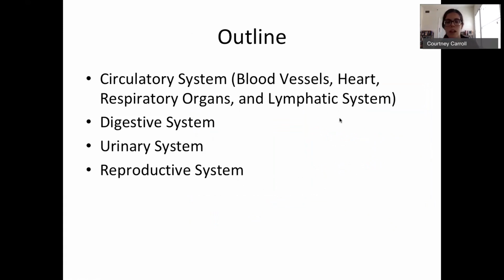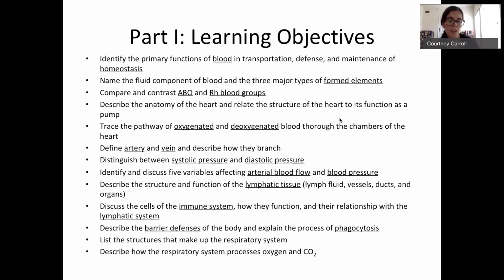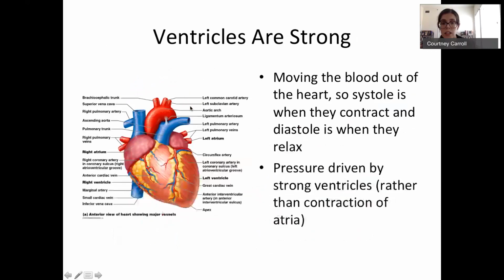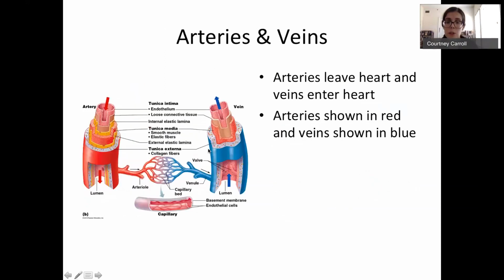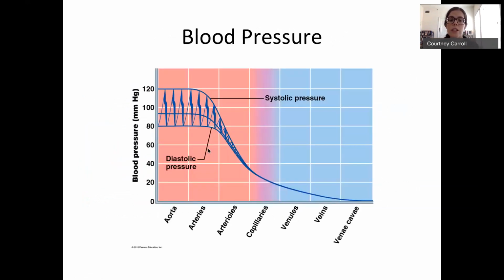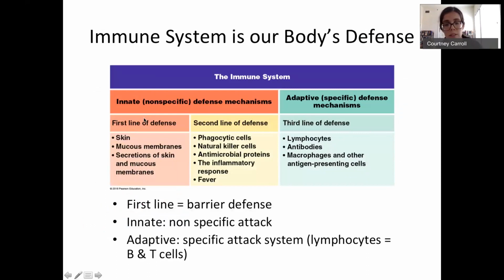UNCP's Human Bio: Circulatory System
UNCP's Bio 1030 Summer II, 2020. This video covers blood and blood vessels, the heart, and the immune system.